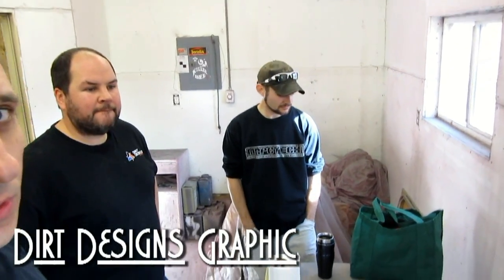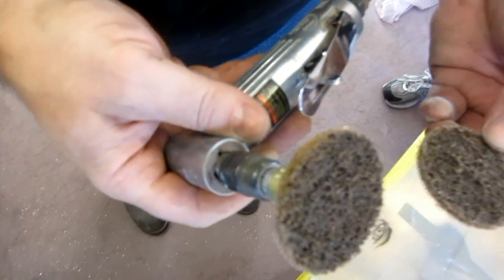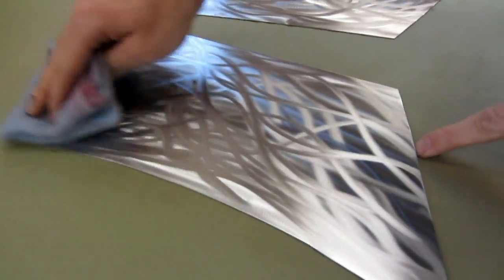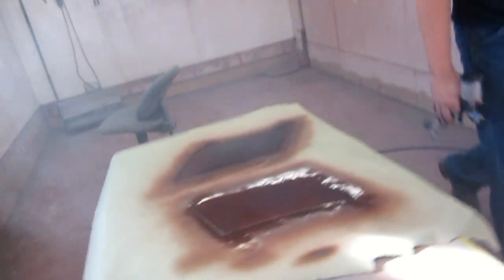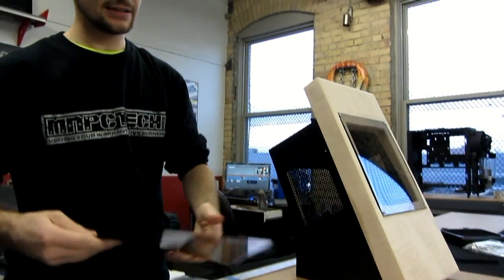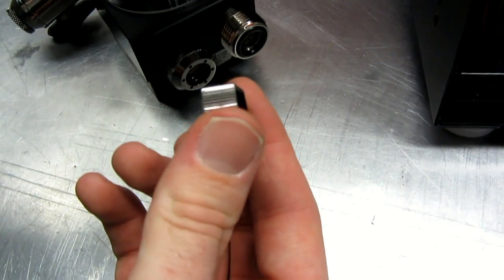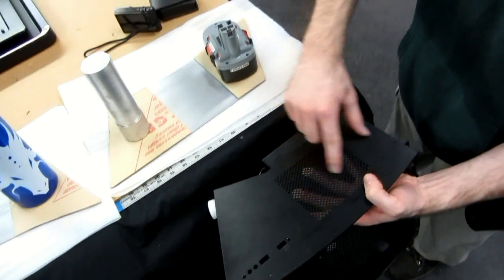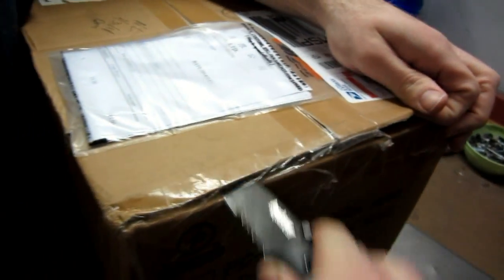"Dancing Iridescence" Lian Li PC-Q30 by Mosquito, PART 2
Project log "Dancing Iridescence" Lian Li PC Q30 by Mosquito